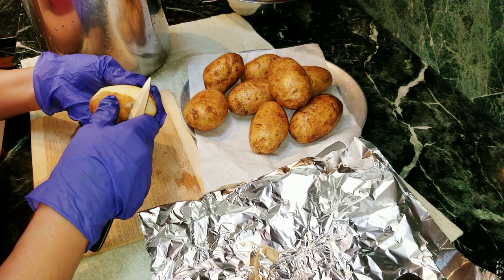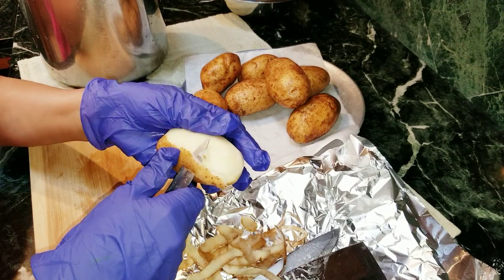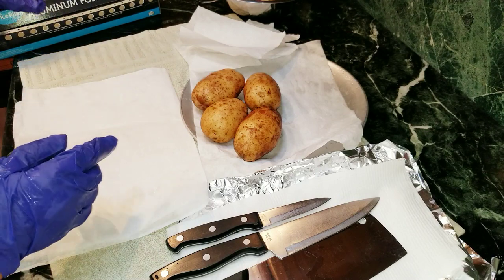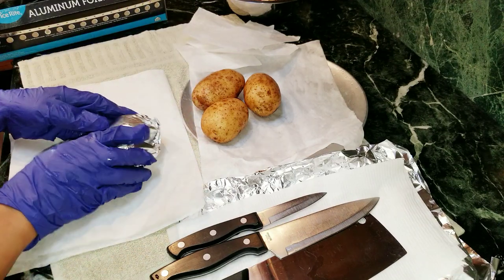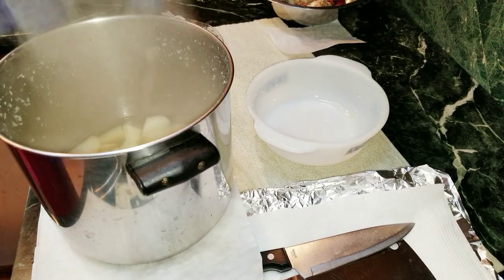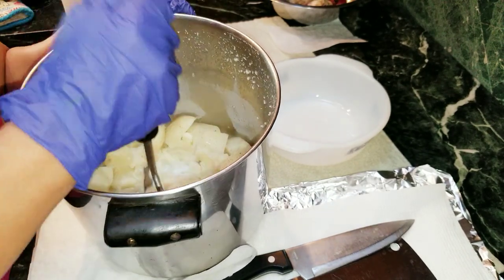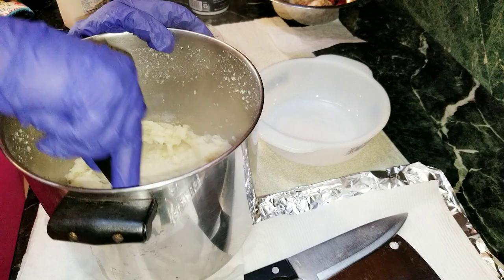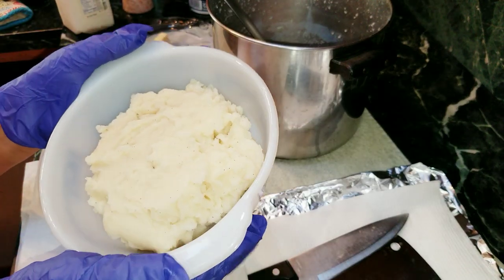Making Simple Mash Potatoes // Marie's 716 garden vlog, #173